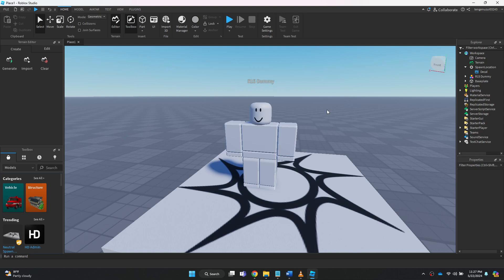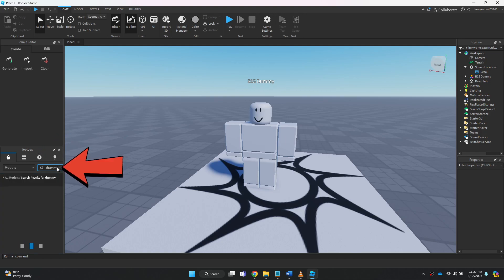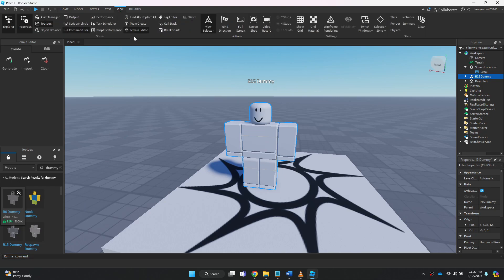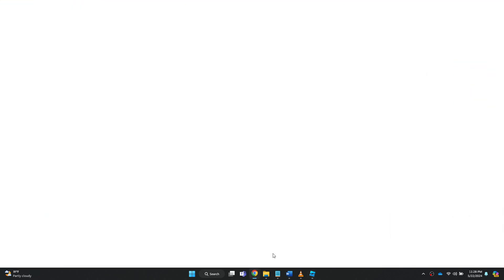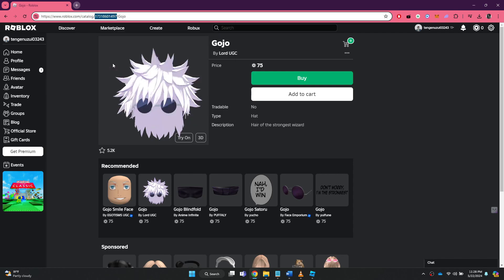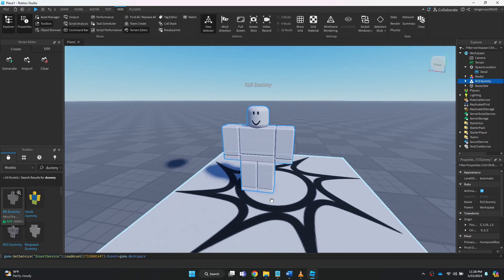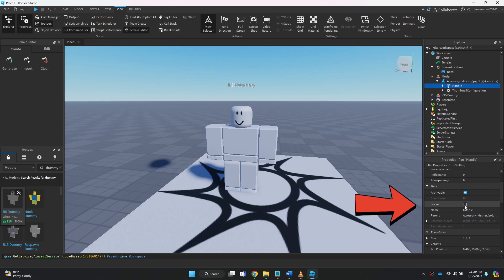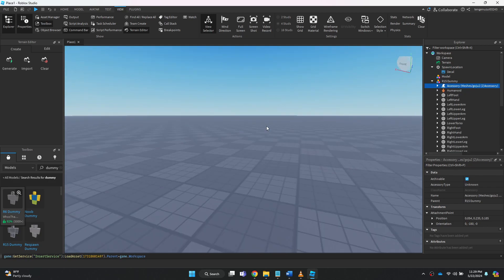How To Add Accessories In Roblox Studio (Complete Guide) (2024)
In this step-by-step tutorial, you will learn how to add accessories in Roblox Studio. Whether you're a beginner or looking to enhance your game development skills, this complete guide will walk you through the process of adding accessories to your Roblox game. Watch now to level up your game creation in Roblox Studio!

Free Music Without Copyright (Safe)